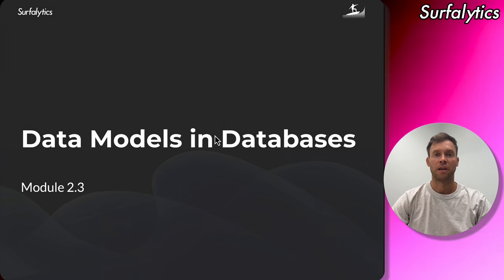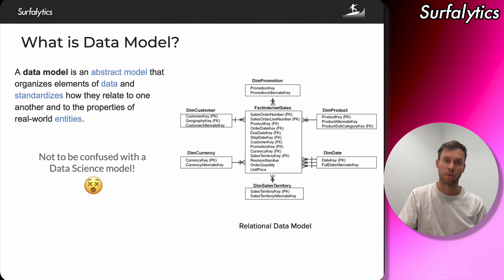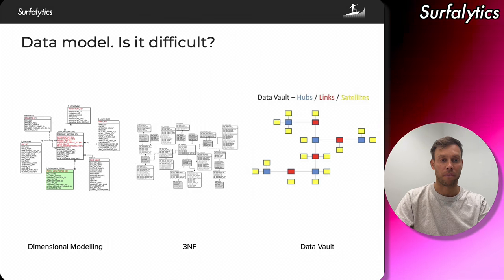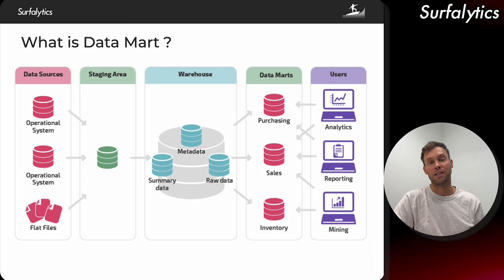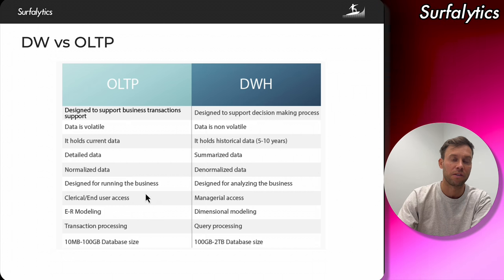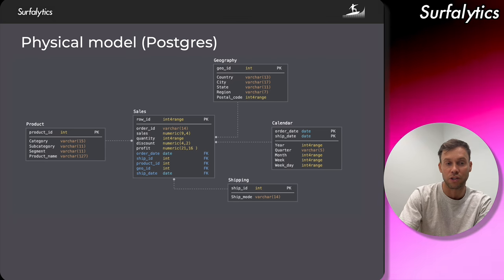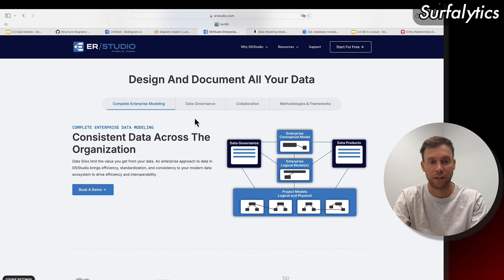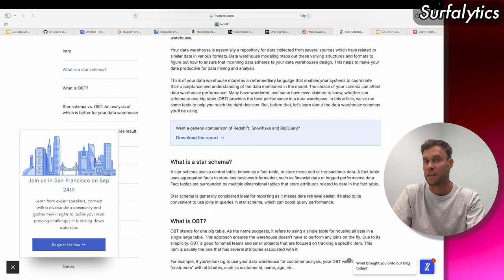Data Models in Databases | Module 2 | Surfalytics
Dmitry Anoshin from Surfalytics continues Module 2 of a course "Getting Started with Analytics and Data Engineering".

He delves into data models and databases in this insightful lesson. He explains the concept of data models, their significance for data engineers and analysts, and how they bridge the gap between business processes and the database world. Learn about different data modeling techniques, including dimensional modeling, third normal form, and data vault modeling, and explore their pros and cons. Dmitry also provides a hands-on look at popular data modeling tools, such as SQLDBM, DBdiagram, and Erwin. Whether you're preparing for interviews or expanding your data skills, this video offers valuable insights and practical tips for understanding and working with data models.

- the book "Data Modeling Made Simple with CA ERwin Data Modeler"

Timecode:
00:00 - Intro
00:31 - Beginning!
07:00 - Entity relation diagrams
12:52 - What is Data Mart?
20:00 - What is primary key
23:45 - Couple of tools for Data Modeling